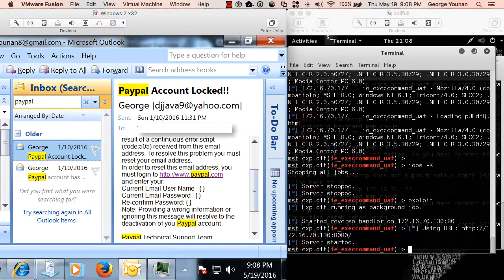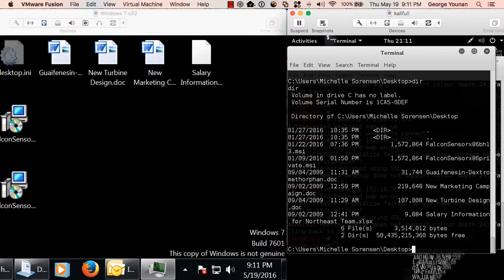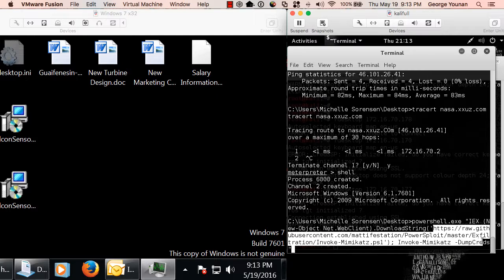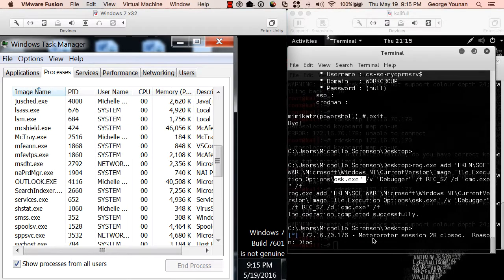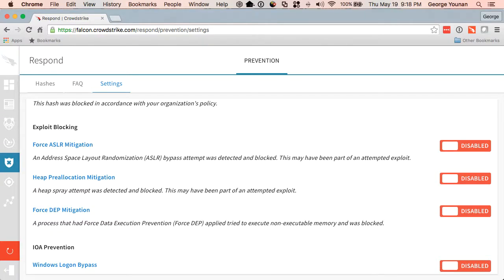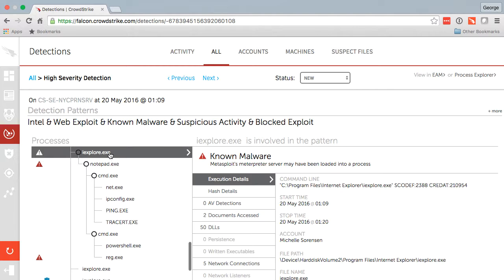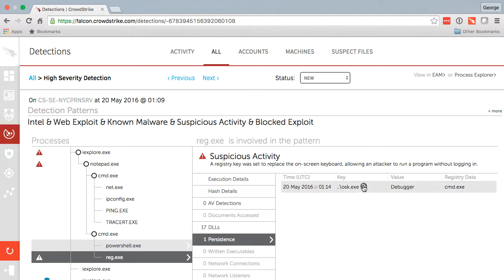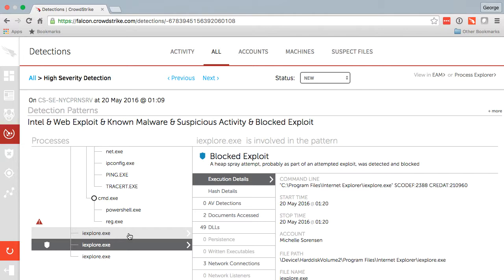Use Case 04 Exploit Blocking